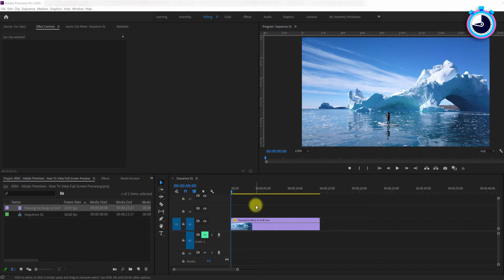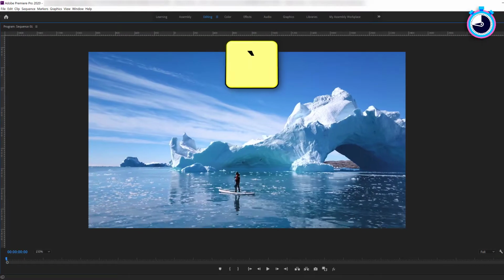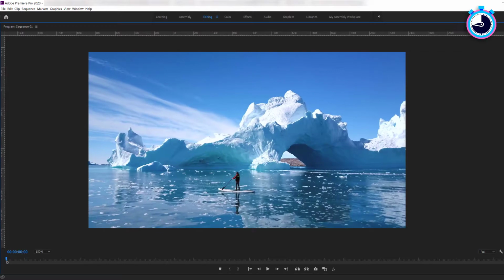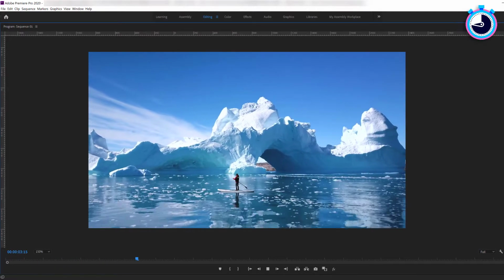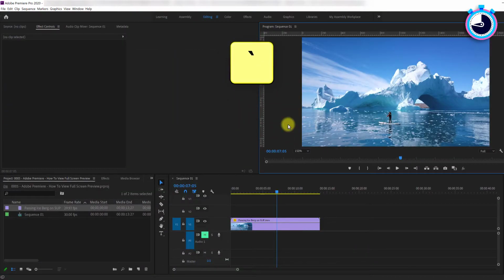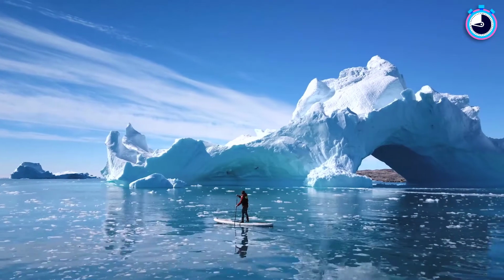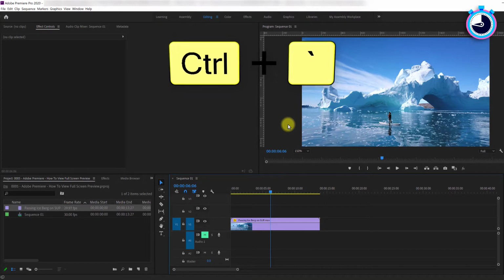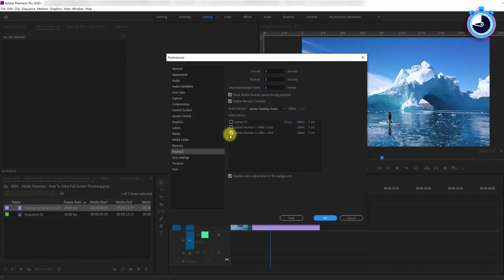How To View Full Screen Preview In Premiere Pro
In this Adobe Premiere Pro tutorial we cover how to view full screen preview in Premiere Pro 2020. Learn how to preview video full screen on a second screen or view video in full screen in premiere pro.

🚨 NEED HELP? 🚨